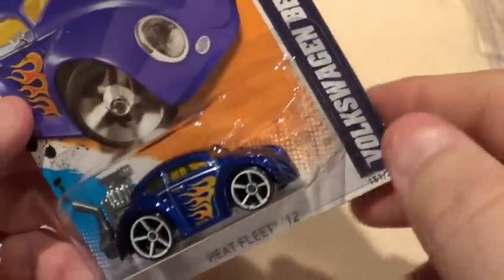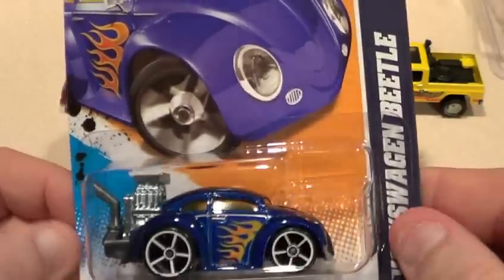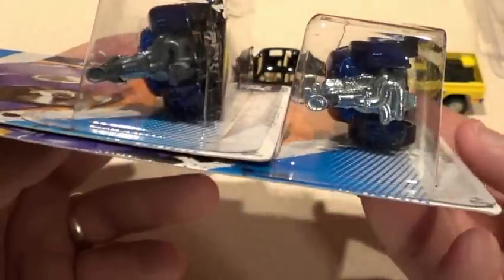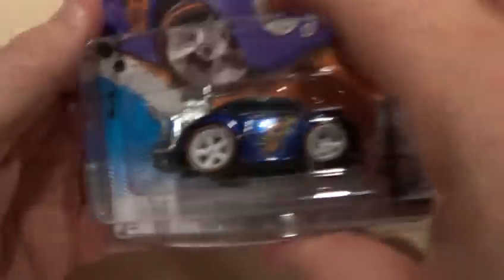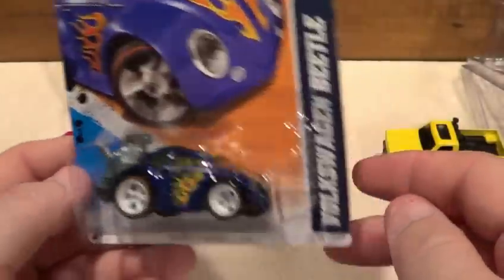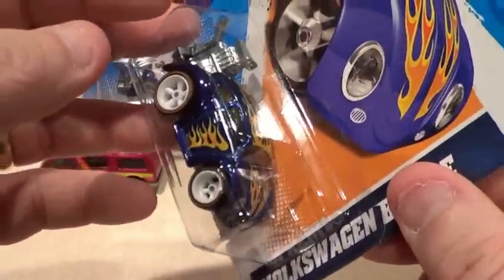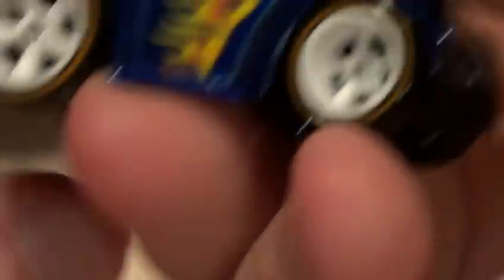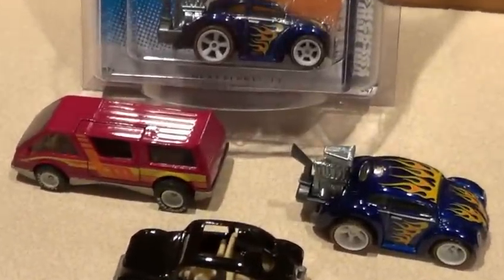Walmart Dump Bins : L Case cars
In this video you will see some pretty cool cars plus I meet up with a fellow youtuber that I didn't know lived in the area.